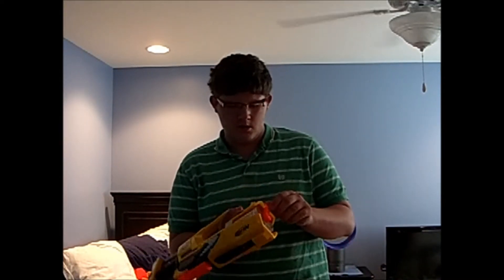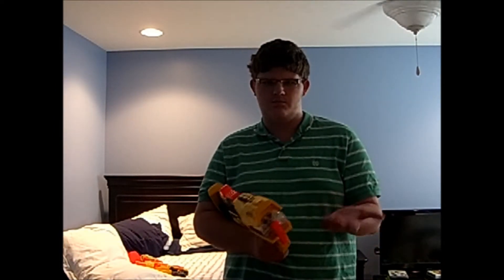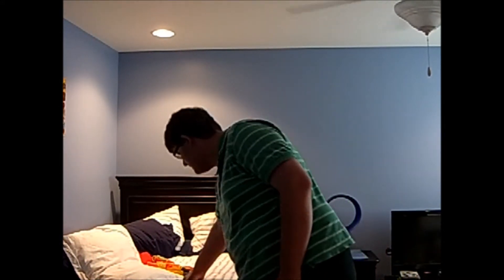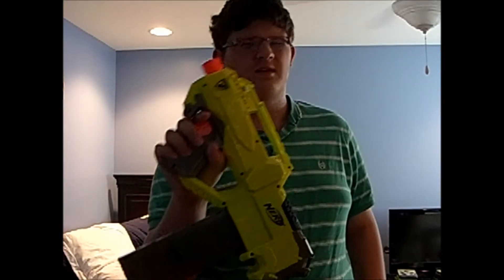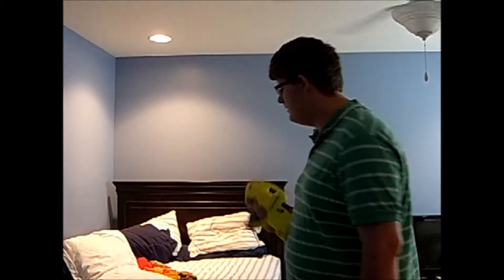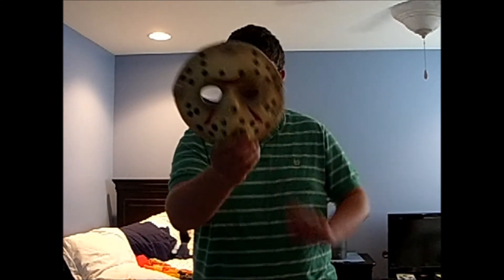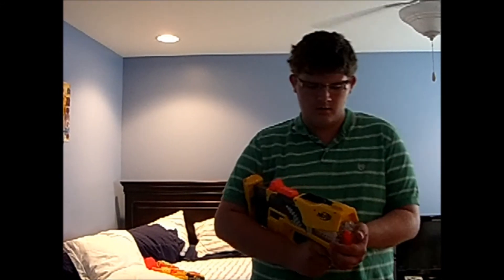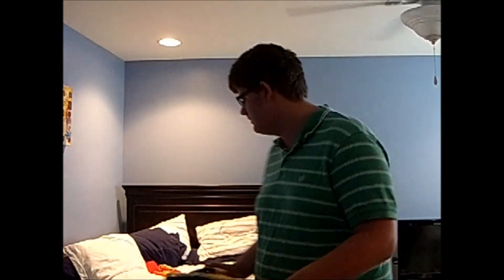how to become a nerf security guard part 2 (assault rifle)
names of guns used in video:
Firefly REV-8
Rayven CS-18
Alpha Trooper CS-18